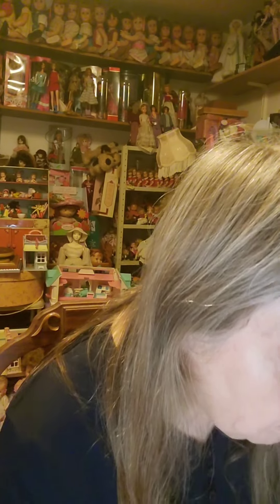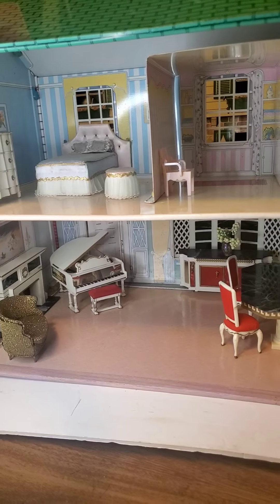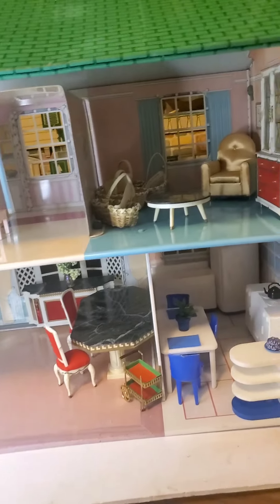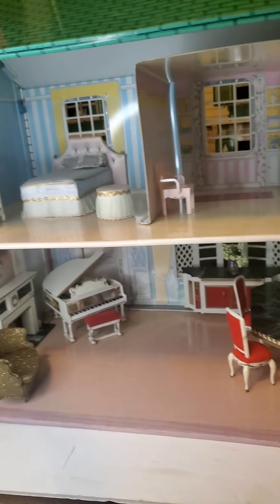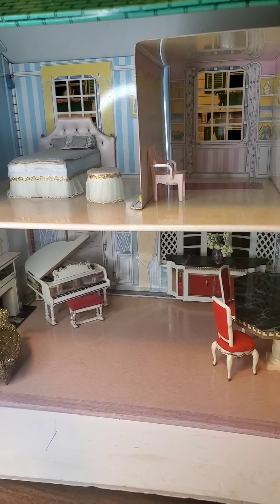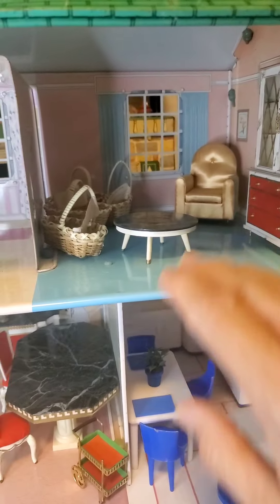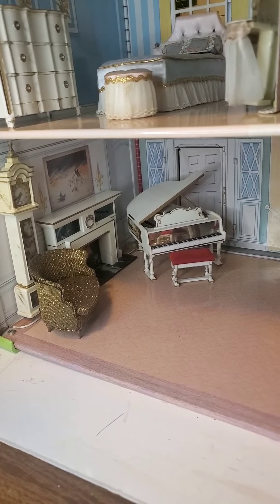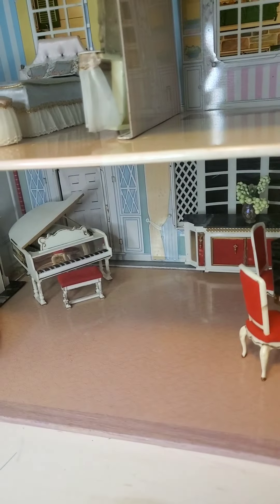Unboxing Petite Princess, a Great Hint using Magnets and a Short Tour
Join me as I open my latest purchases from our last sale day. Beautiful Petite Princess furniture! Also, see a great hint I learned about how to keep furniture in place and see how lovely this furniture works in my Wolverine! ♡